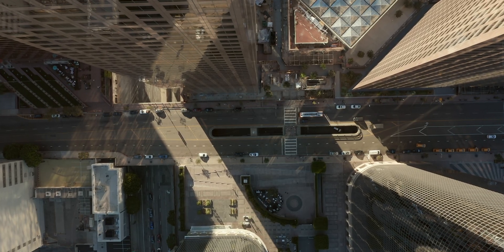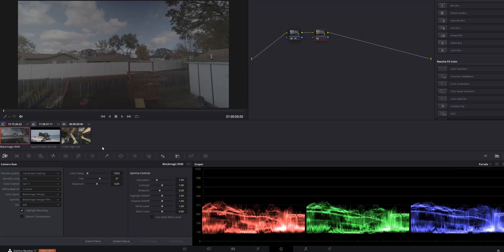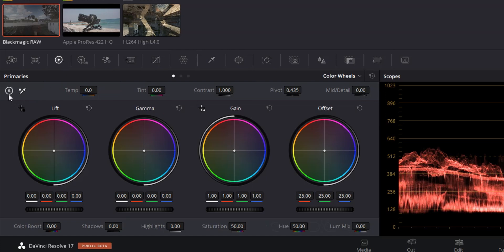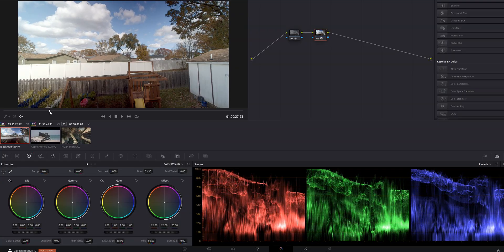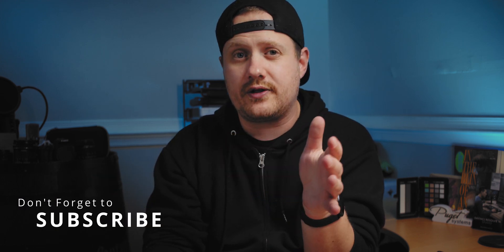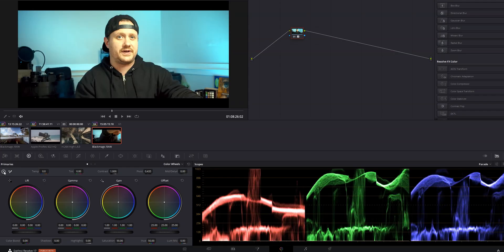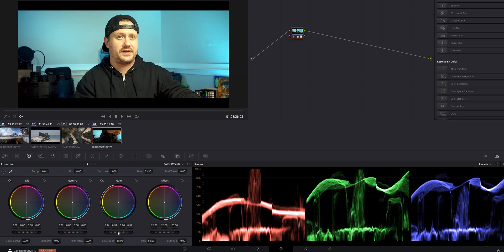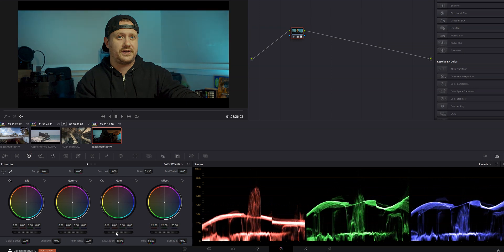AUTOMATIC Color Correction in Davinci Resolve. BAD IDEA?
Is auto color correction in Davinci Resolve any good? In this video, we'll look at some examples of Davinci Resolve's auto color correction tool in action, and talk about why you should, or shouldn't use it in your videos! Let's take a look!

Table of Contents
00:00 - Intro
00:49 - What is Auto Color Correction?
01:17 - How to Use Auto Color
01:54 - What You Need to Know About Auto Color Correction
03:01 - A Word From Our Sponsor
04:08 - Limitations of Auto Color
04:49 - Should You Use Auto Color Correction in Davinci Resolve?
05:25 - Outro